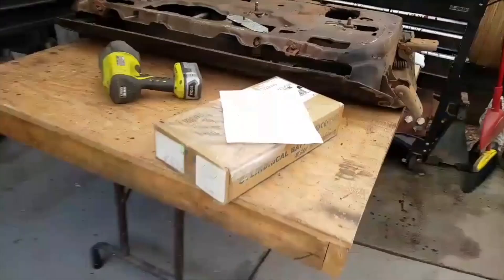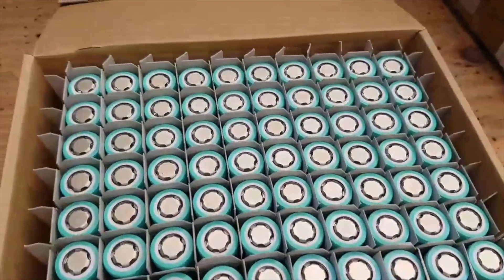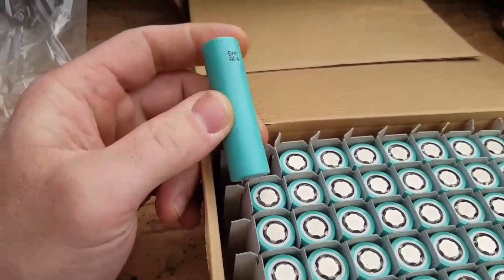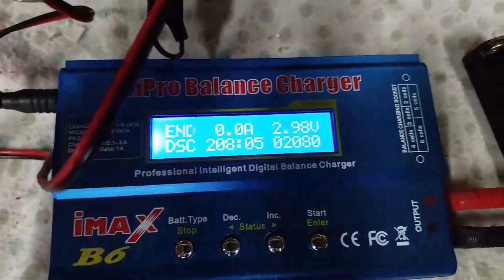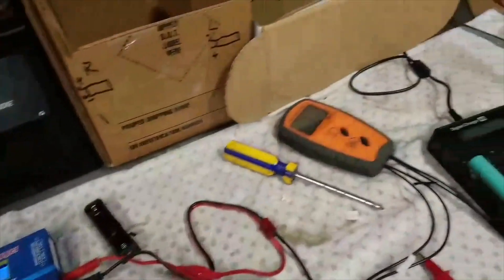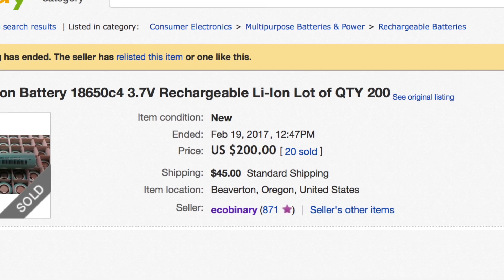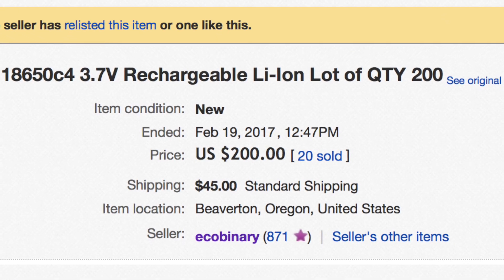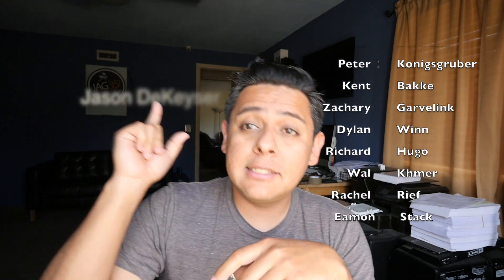$1 - ONE dollar 18650 eBay DEAL - Genuine LG & Samsung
FAQ:
3) Where Can I buy Solar Panels?   Flexible